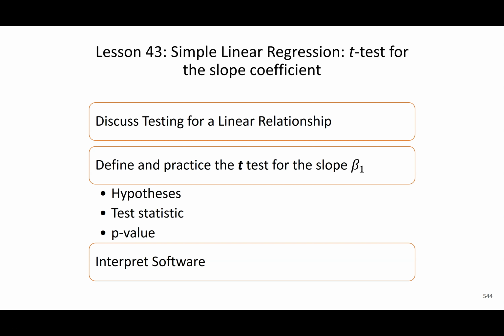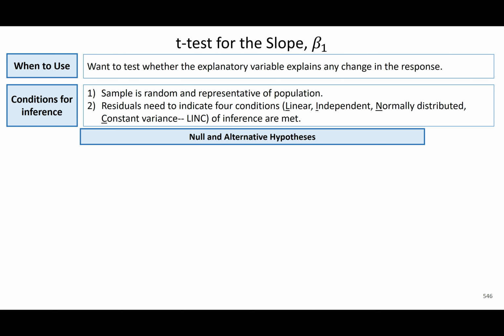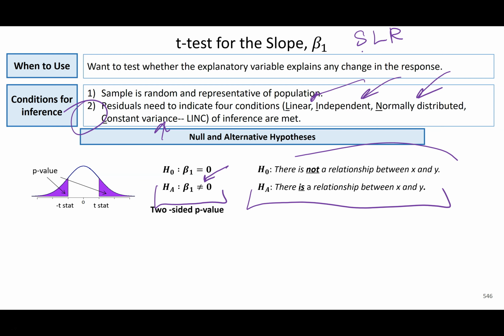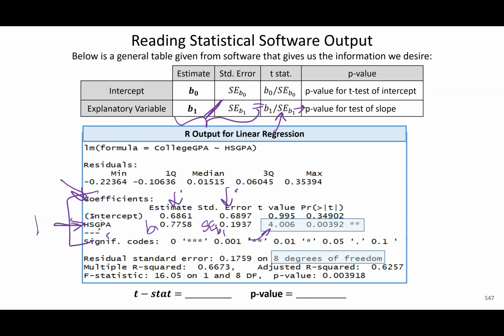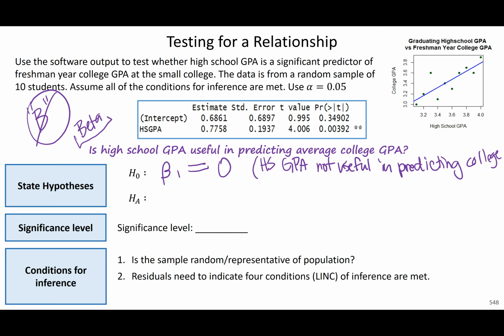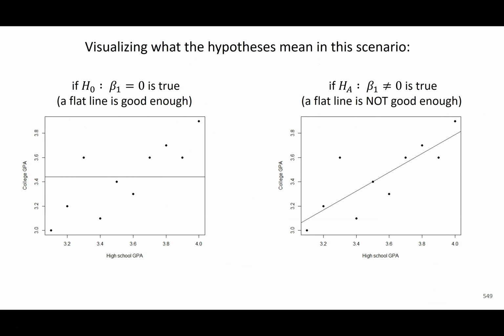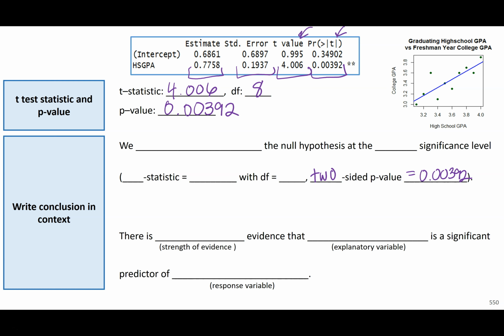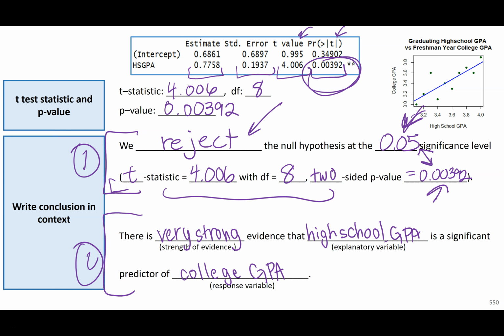ST314 Lesson 43: t-test for slope coefficient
Perform a t-test for a slope coefficient. In Simple Linear Regression, is the explanatory variable useful for predicting the response variable?